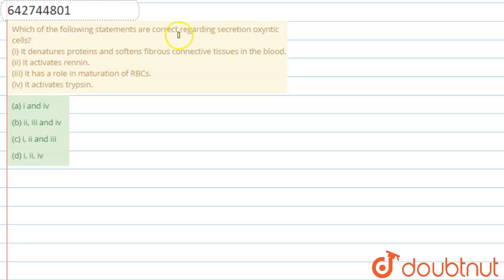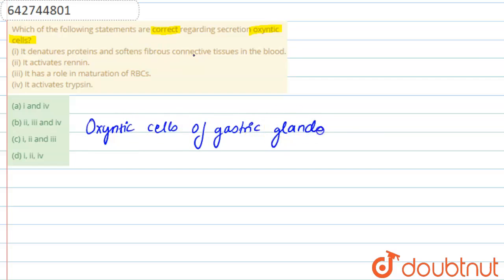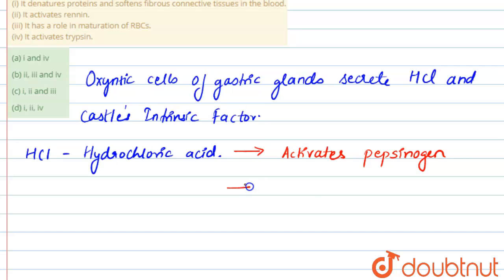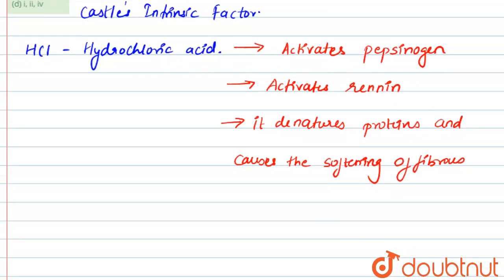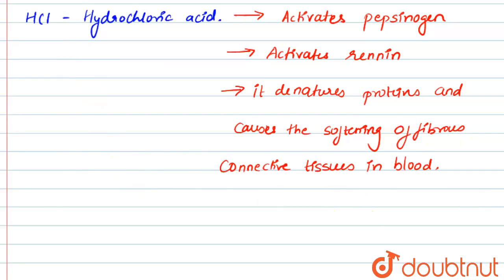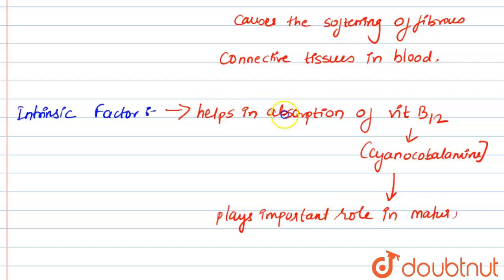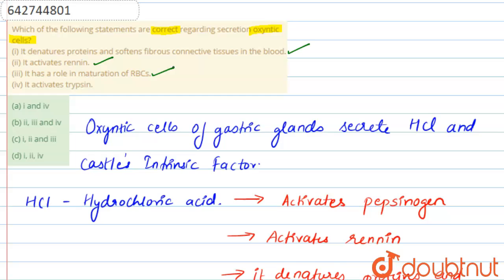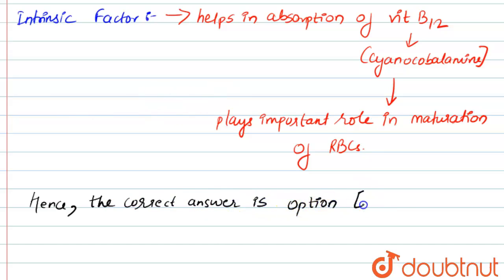Which of the following statements are correct regarding secretion oxyntic cells? (i) It denature...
Which of the following statements are correct regarding secretion oxyntic cells? (i) It denatures proteins and softens fibrous connective tissues in the blood.(ii) It activates rennin.(iii) It has a role in maturation of RBCs. (iv) It activates trypsin.
Class: 11
Subject: BIOLOGY
Chapter: DIGESTION AND ABSORPTION
Board:NEET

👉 Have Any Query? Ask Us.